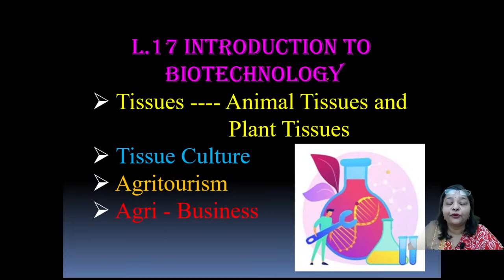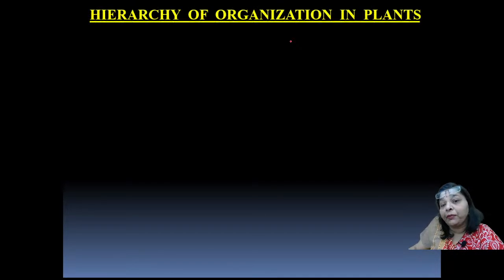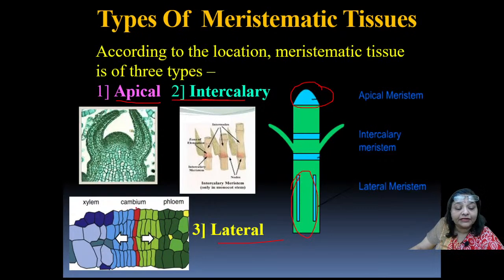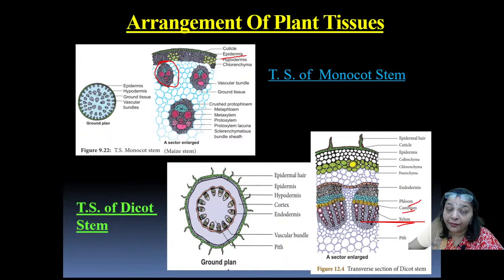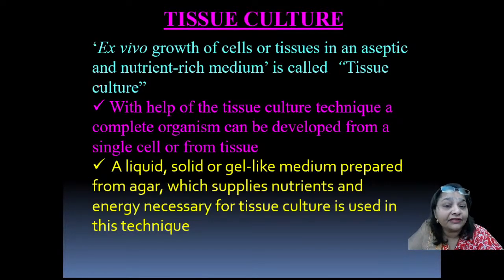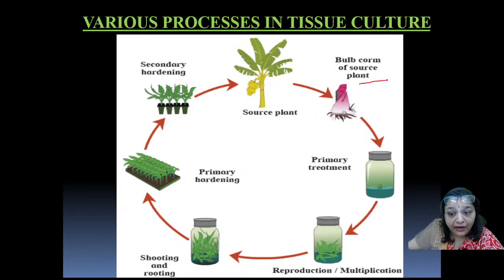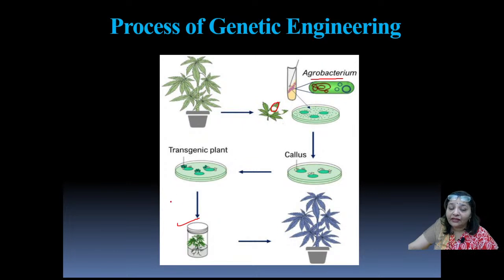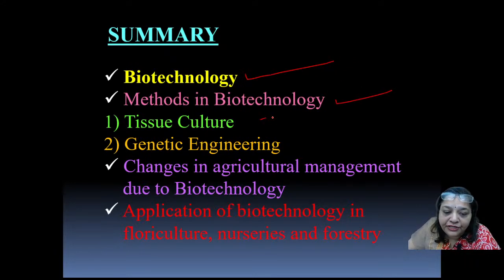Std. 9 Science & Technology L. 17 Introduction to Biotechnology -(Session 3)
Maharashtra State Board Syllabus -  Std. 9  Science & Technology L. 17 Introduction to Biotechnology -(Session 3)